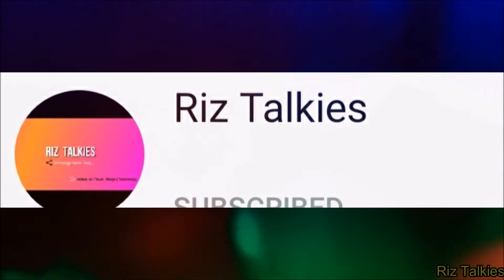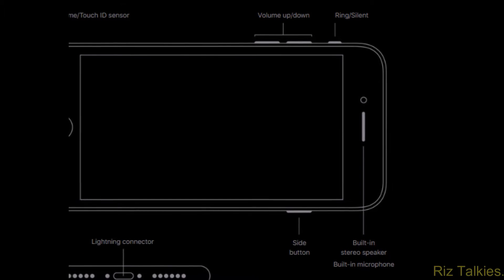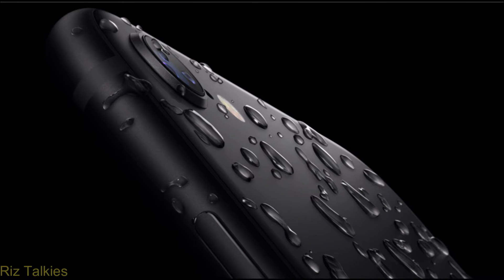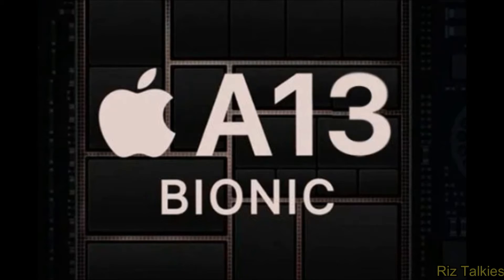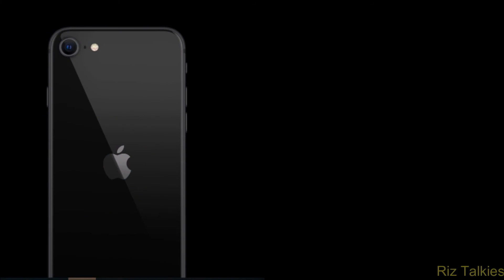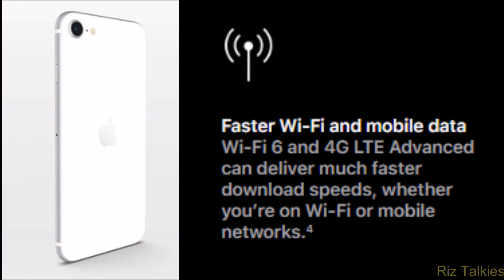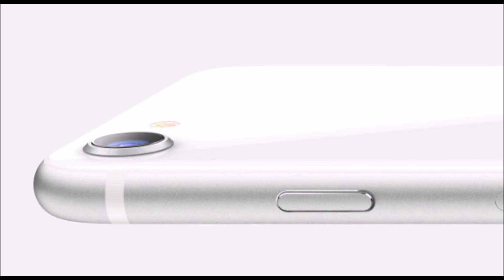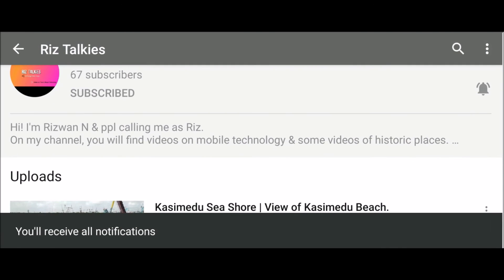I Phone SE - 2 (2020) | Review | Everything you needs to know.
In this video you will find all details on latest I Phone SE 2 - 2020. Kindly watch the video to know full details on these phones.

Special thanks to Apple for designing this Next-gen I Phone SE 2.

Downloaded from Youtube Library.

Follow my photography page in Instagram..